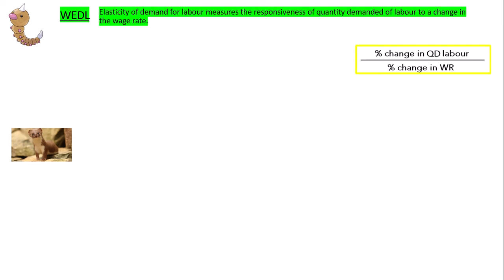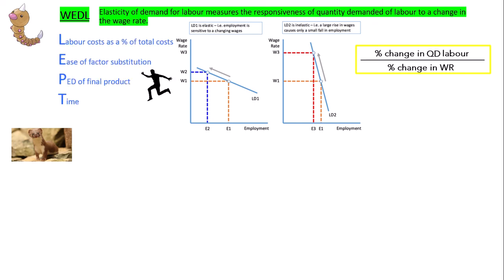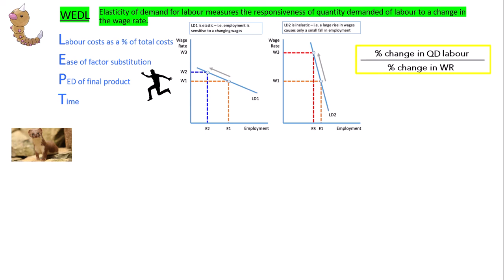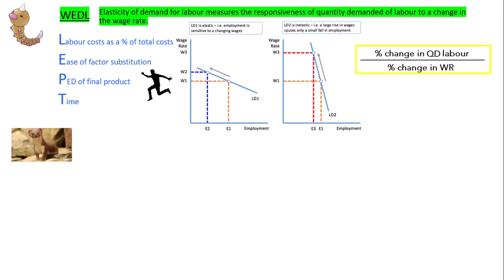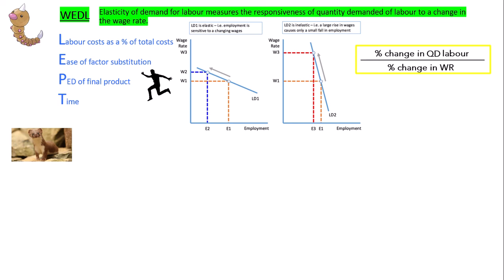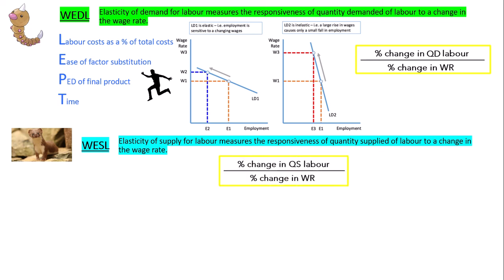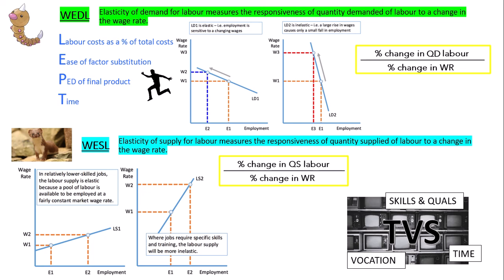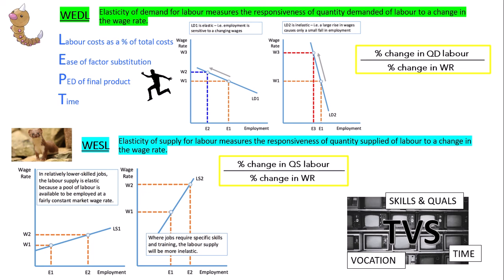WEDL WESL tutorial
Play and pause the video to answer questions set. Repeat to you get all them correct!